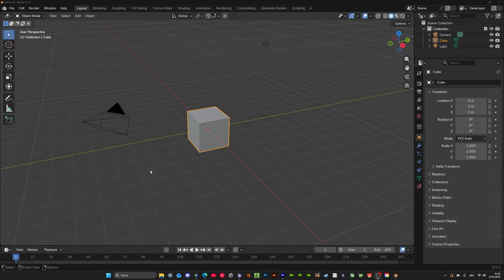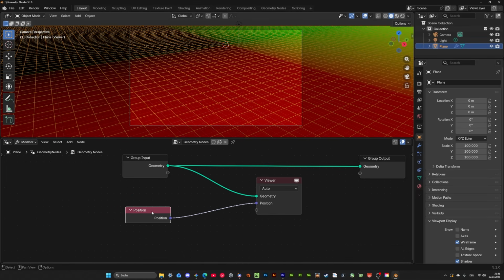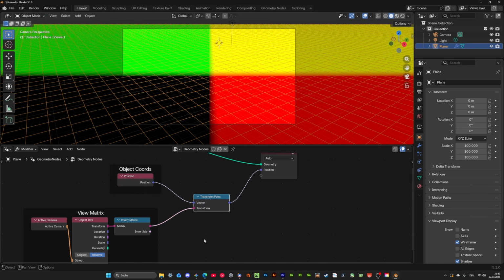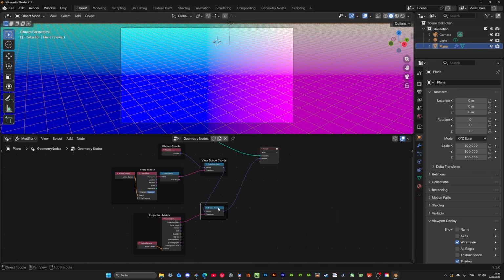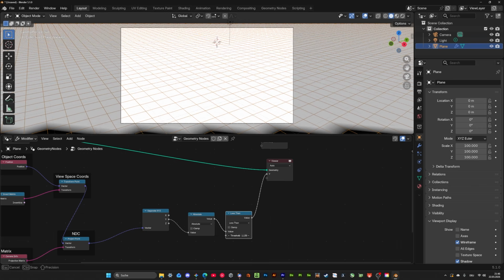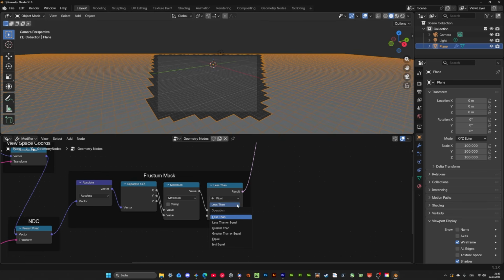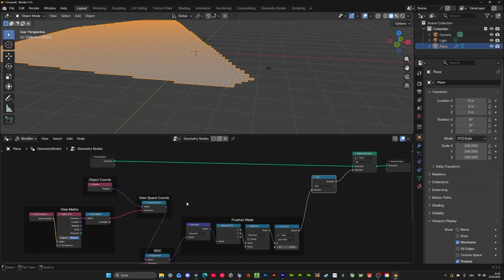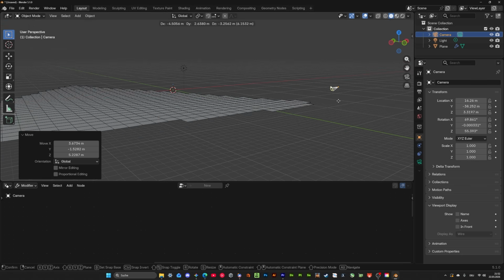Frustum Culling with Geometry Nodes in Blender - Easy & Performant - No Raycasting Needed!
How to do Frustum Culling with Geometry Nodes in Blender. Super performant, because no raycasting is needed.
The tutorial was recorded with Blender 4.5 and Blender 5.0.